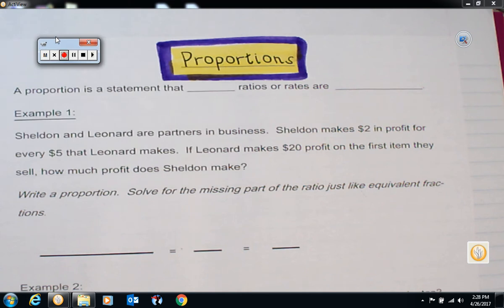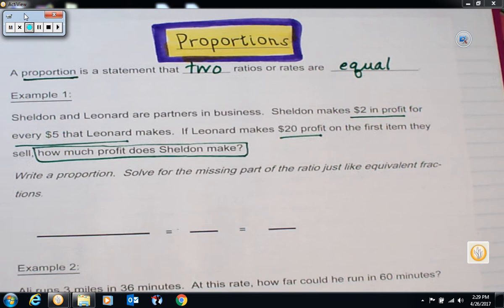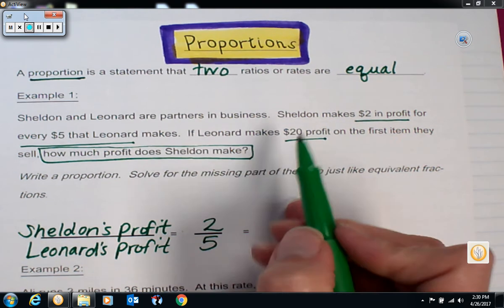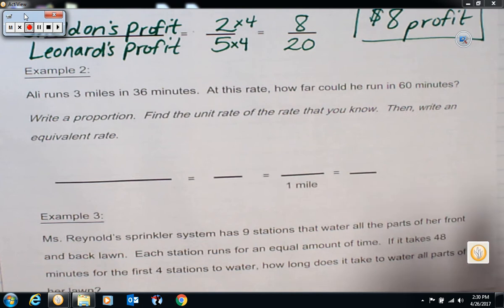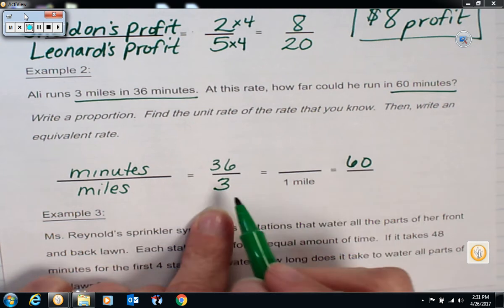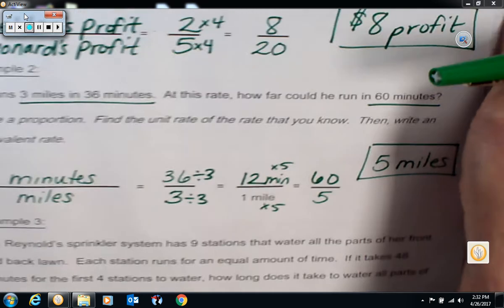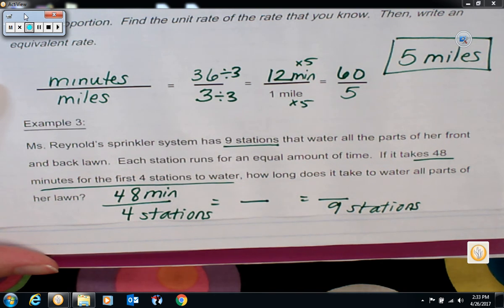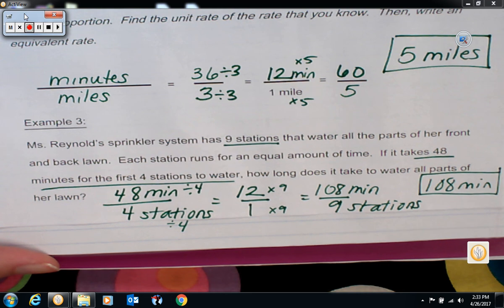Proportions with Unit Rates